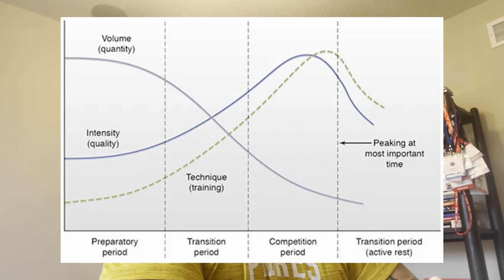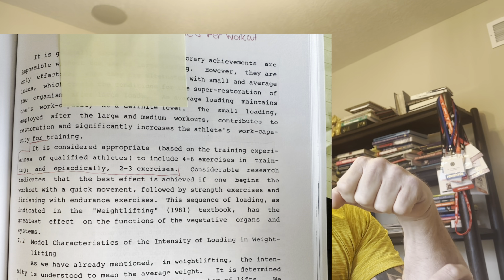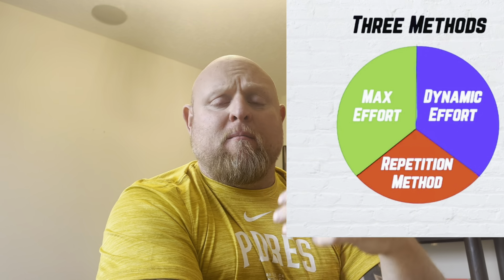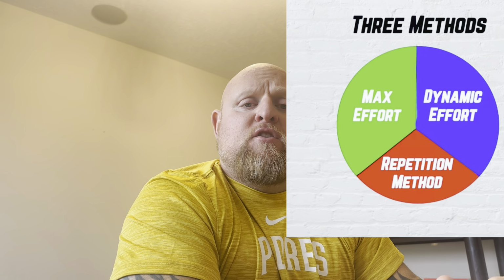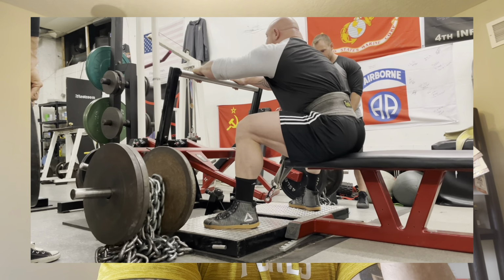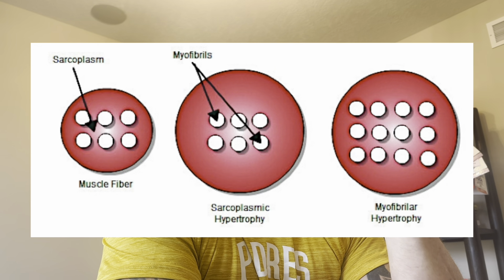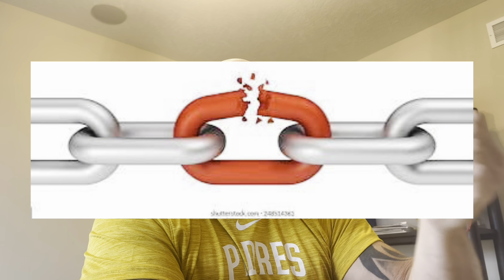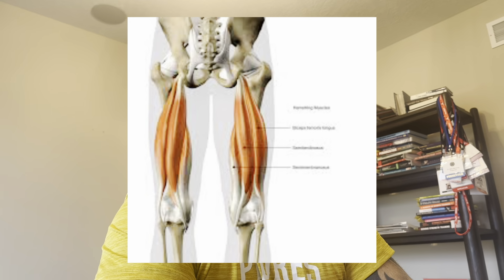5 TIPS TO KEEP BUILDING STRENGTH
These are some huge golden rules to keep making big progress in both strength and size !!!